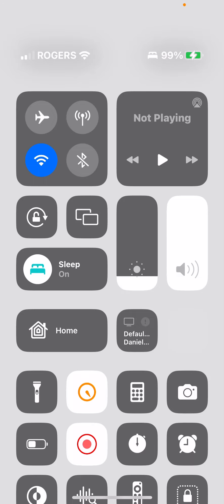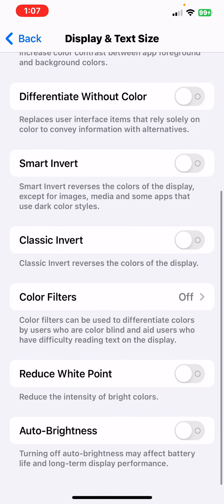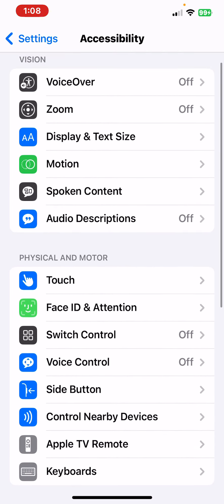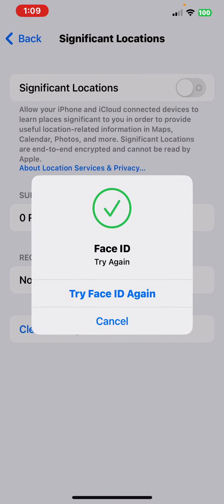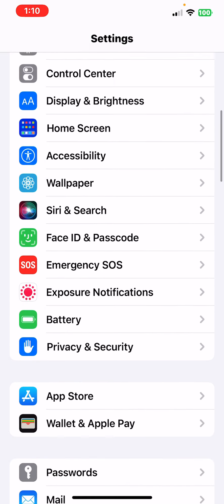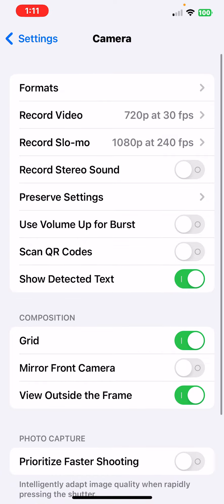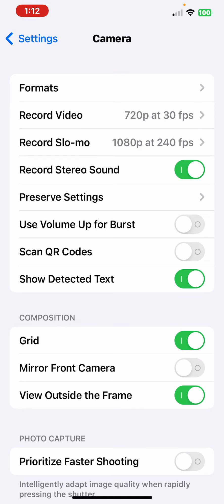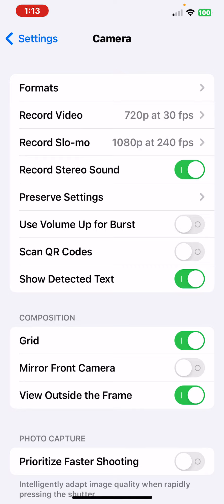iPhone improvement settings for iOS 16.1 on iPhone 11 Pro Max